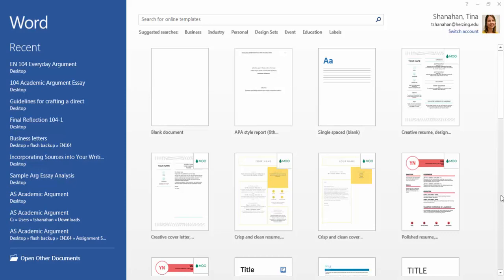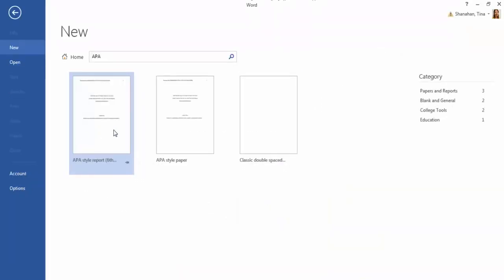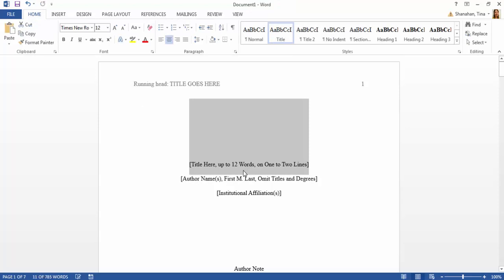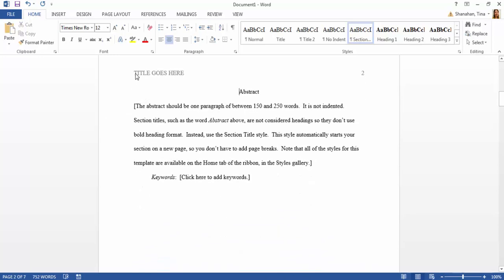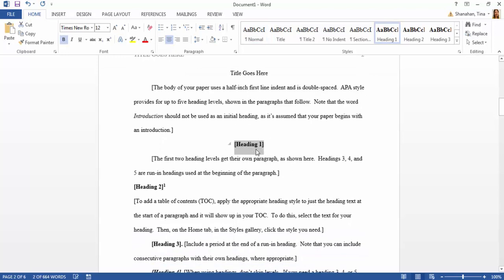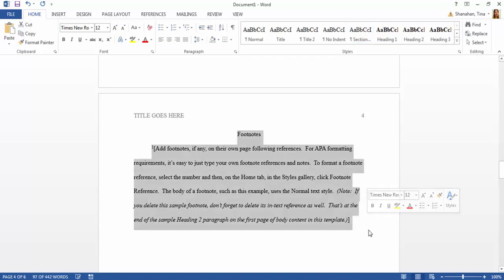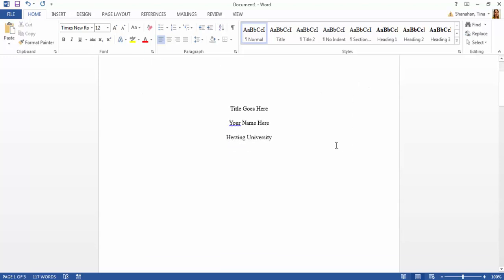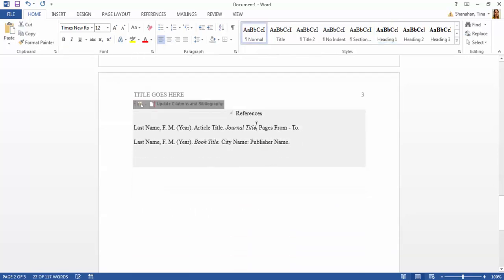APA template in Microsoft Word 2016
This video walks you through how to use the APA template in Microsoft Word 2016.